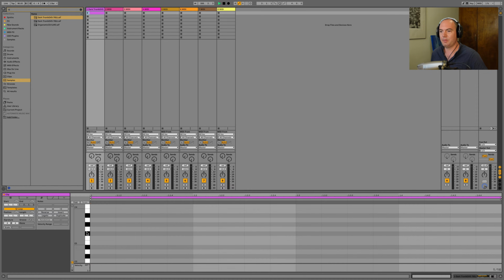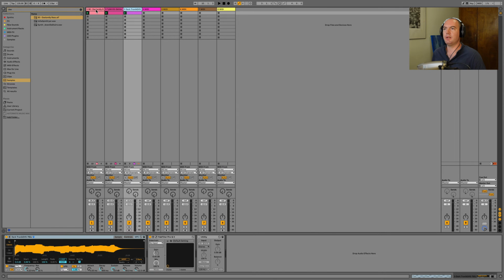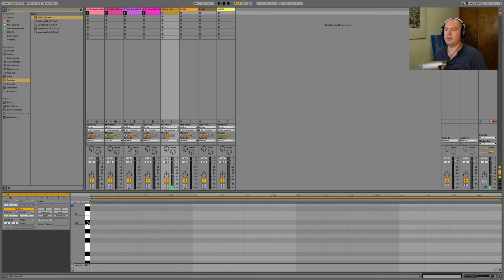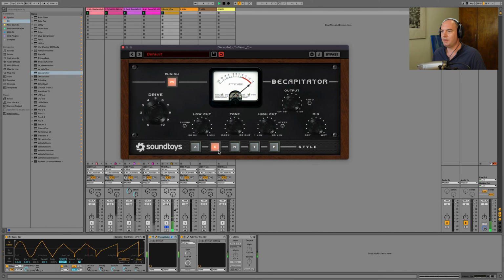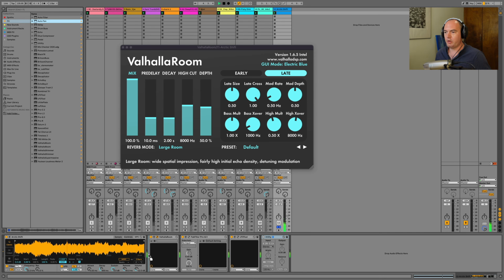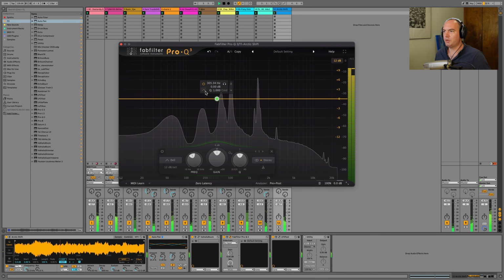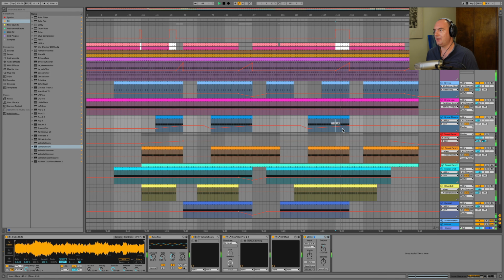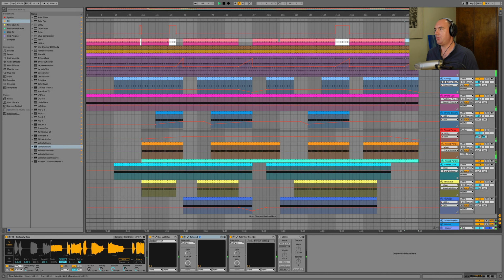Making A Techno Track With Random Samples Only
I made a full length techno track with nothing other than randomly selected samples!